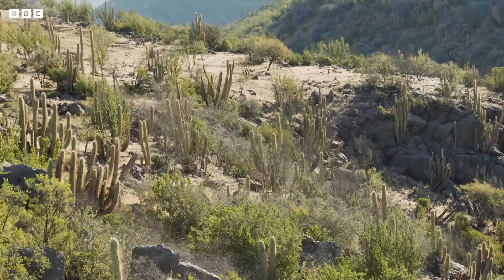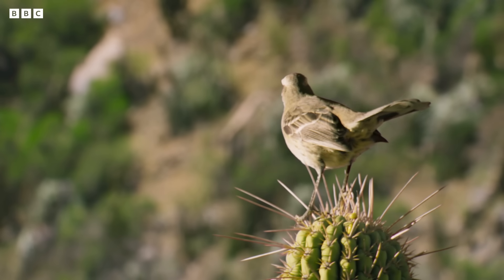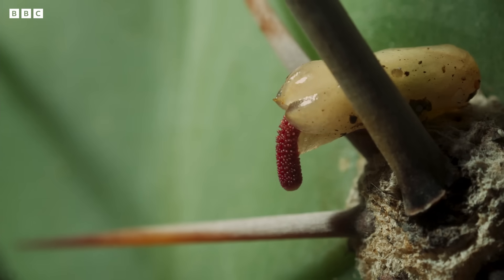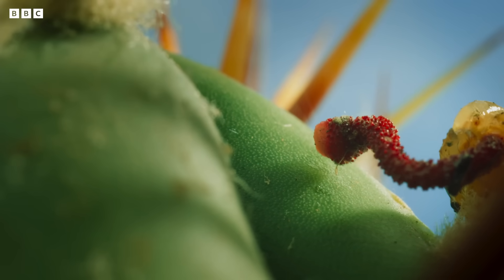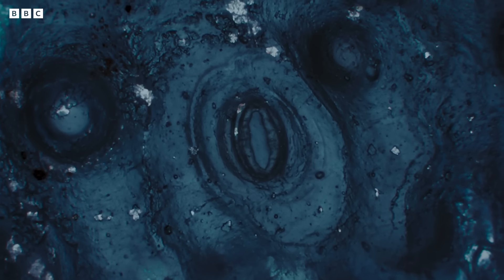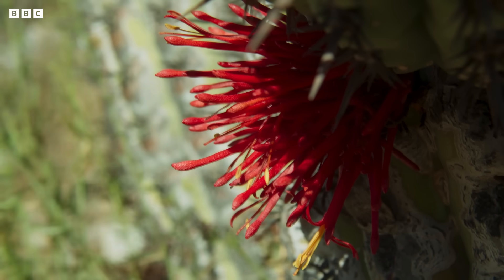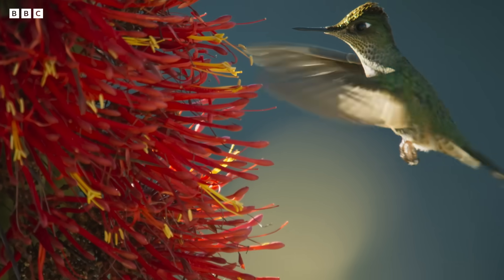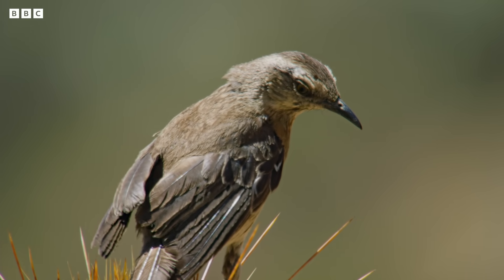Parasite in the Poo | The Green Planet | BBC Earth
This cactus mistletoe is a parasite that penetrates the surface of cacti and grows within. A year after being sustained by the cactus’ water store, their vibrant flowers erupt ready to be pollinated.

The Green Planet will open your eyes to an undiscovered kingdom like never before…this is life from the perspective of plants. 🌱

The Green Planet (2022)
Join Sir David Attenborough and step into a hidden world full of remarkable behaviour, emotional stories and surprising heroes. Using specialist cameras, this spectacular series allows us to travel beyond the power of the human eye, to look closer at the interconnected world of plants, showcasing over two decades of new discoveries. From deserts, tropical jungles and underwater worlds to seasonal lands and our own urban environment, each episode introduces a set of plants, reveals the battles they face, and the ingenious ways they’ve found to survive.